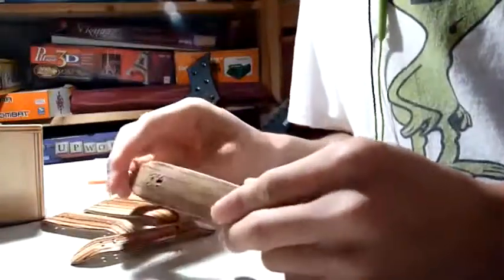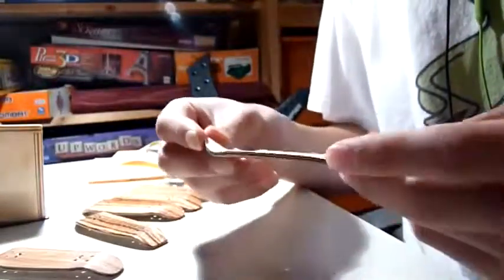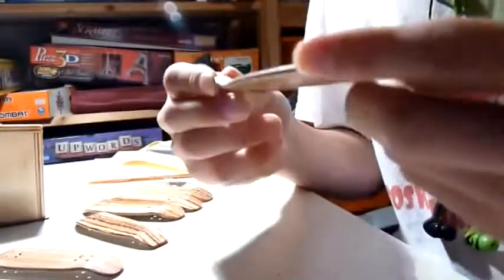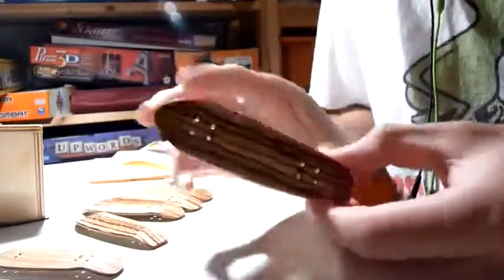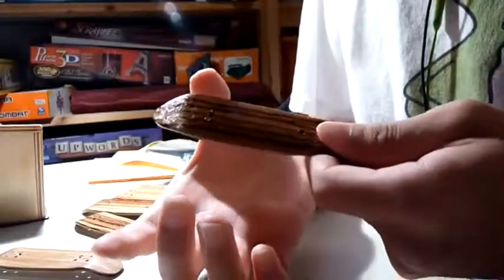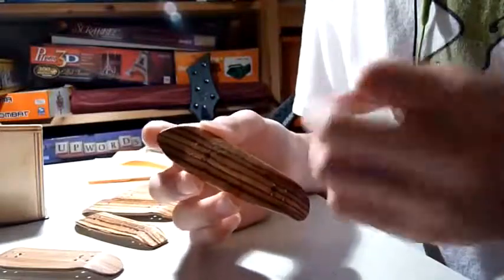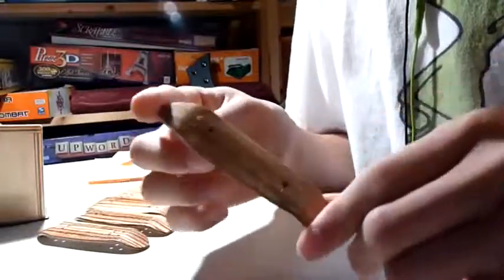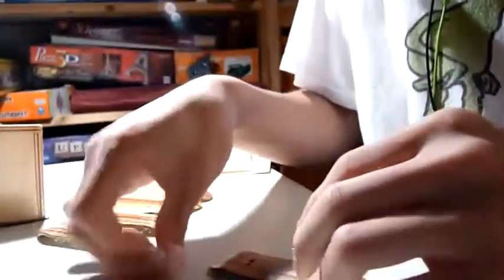Class A Days - Ltd. Edition Mini cruisers out and Giveaway!!! June/18/13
Welcome to the June 18th episode of Class A fingerboards Class A days. In this episode I get you up to date with our blindsk8erboi channel, release the limited edition mini cruiser decks and give info about our free giveaway where you can win a one of a kind cruiser complete!

blindsk8erboi, class A fingerboards, thejordude, roswells skateboards, aphlikshun, nollie wheels,